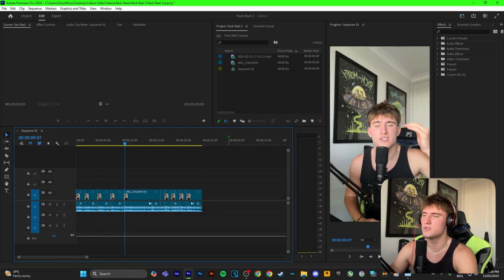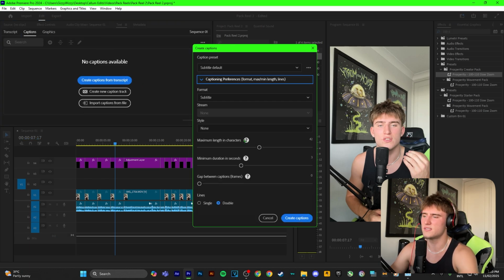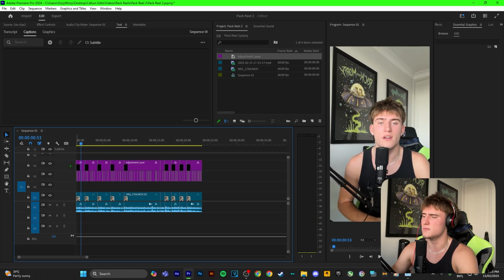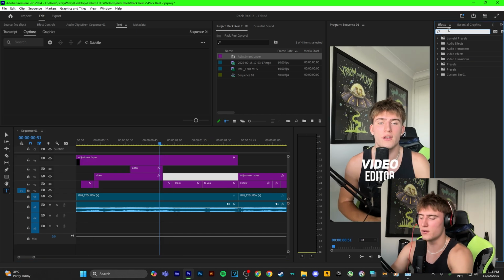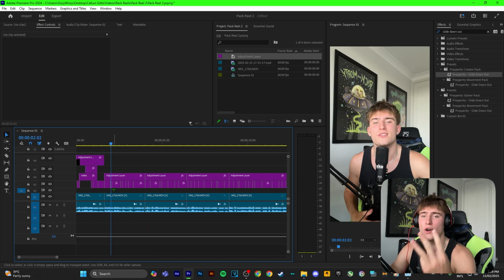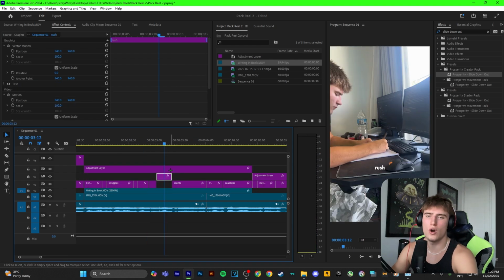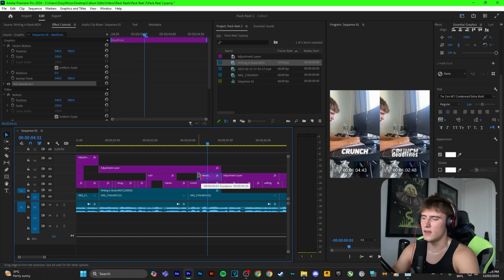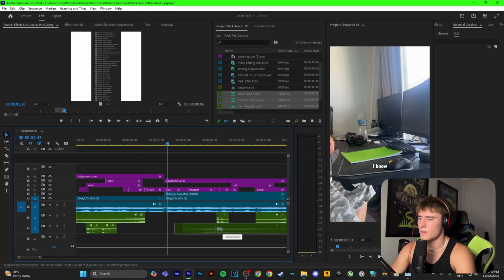How I Edit VIRAL Reels in 15 Mins! | Premiere Pro 2025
Get Complete Creator Pack (Price Increase Soon!)

How I edit my Instagram Reels inside Premiere Pro in 15 min

Want to edit Instagram Reels like a pro in just minutes? In this video, I break down my personal editing process—showing you all my tips and tricks, how to use tools effectively, and apply pro-level effects to make your edits stand out.

Editing in Adobe Premiere Pro, Basic cuts, Transitions, Effects, Subtitles, Captions, Export settings, Sound design, Music